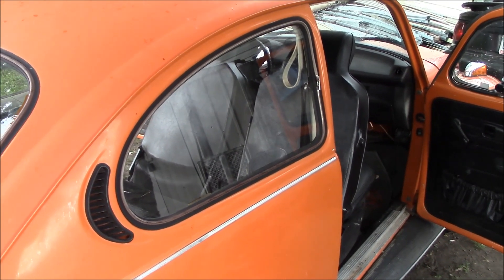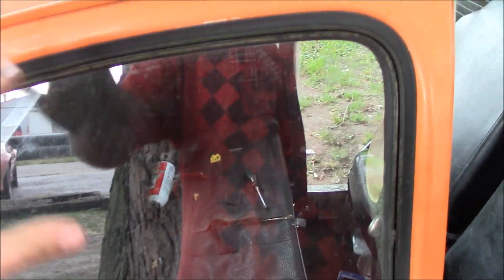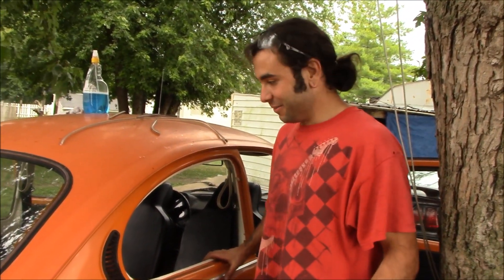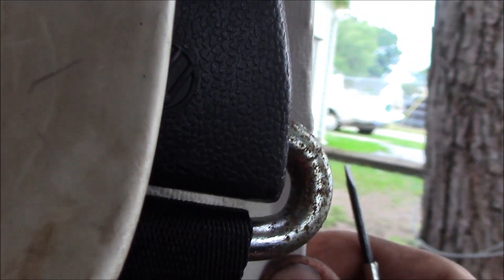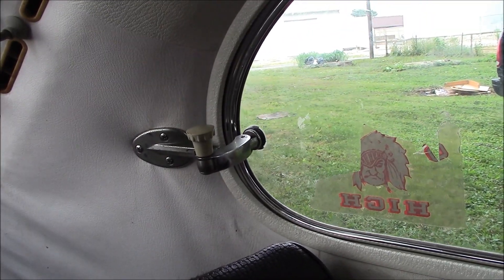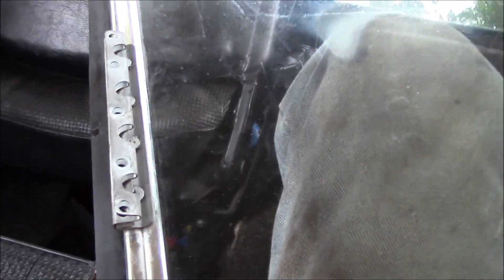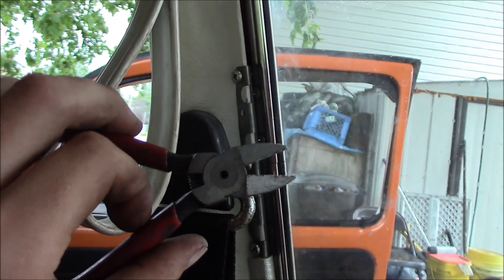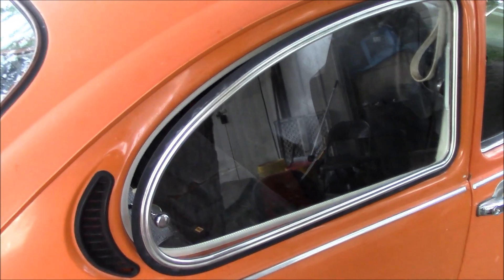How to Install Beetle Pop-Out Window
Here is how to install pop out windows in my 74 supper beetle.I got the windows at a vw show for $40.00 a set so it cost me 87.99 for the full install. Its a lot cheaper then new windows.
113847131A P/OUT WELT SET 1  14.00

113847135A P/OUT SEAL 65-PR, WW 1  14.00

N141221 P/OUT WNDW SCRW KIT HINGE/BODY,PR 1 3.00

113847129A H/CVR P/OUT WHT 2  13.00

N140852 SRW SET 65- POUT 1 3.00